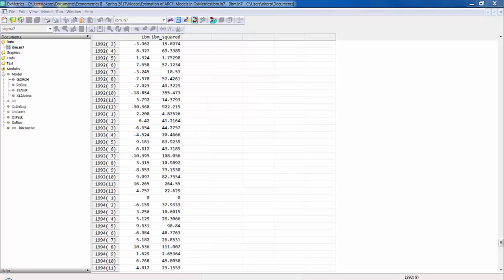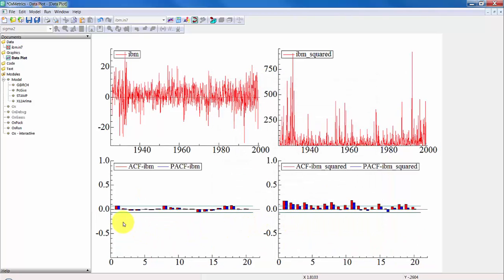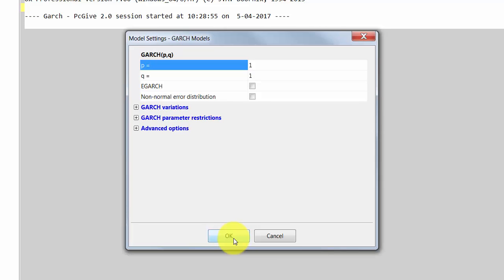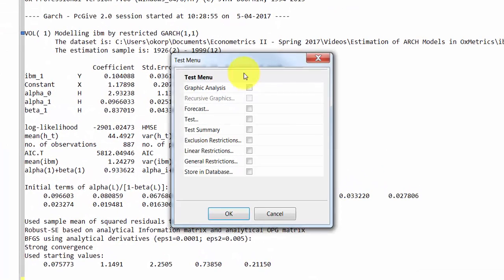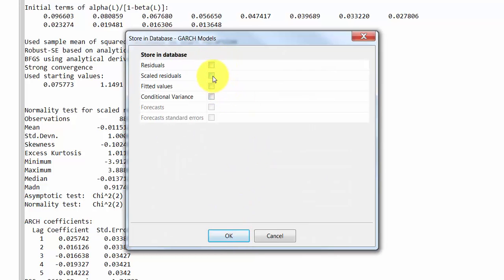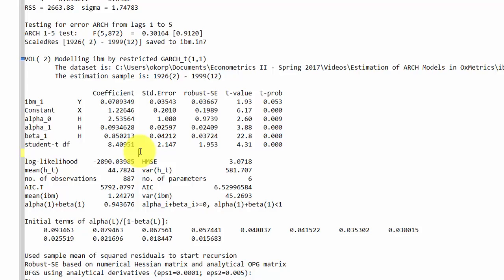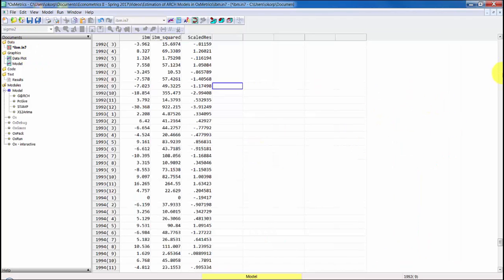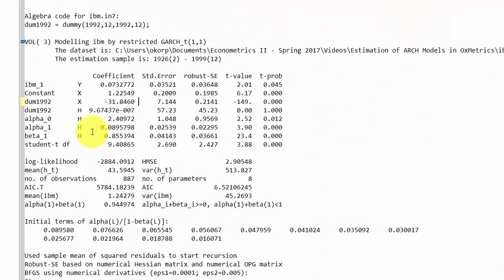Estimation of GARCH Models in OxMetrics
In this video we consider how to estimate a GARCH model in OxMetrics.